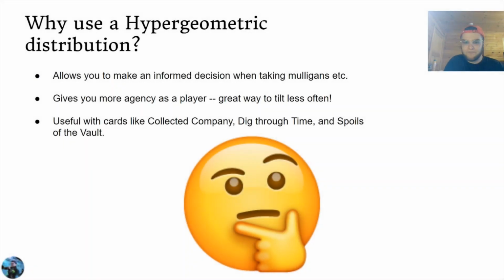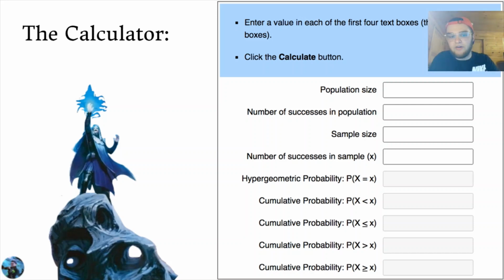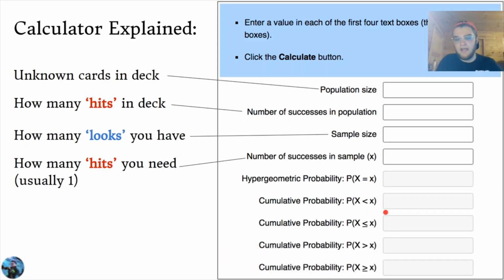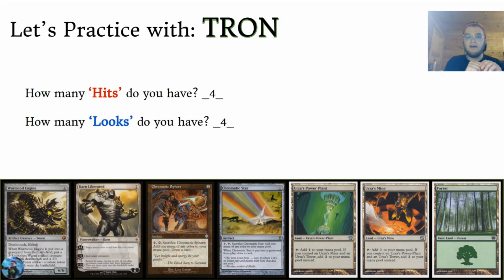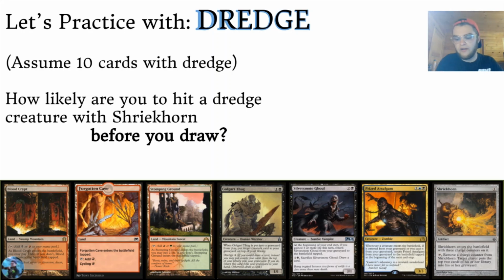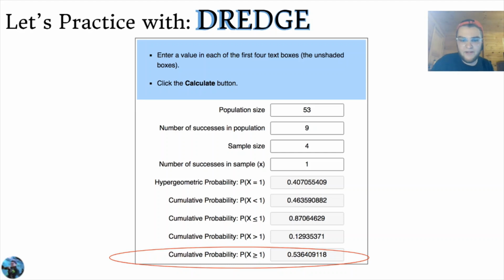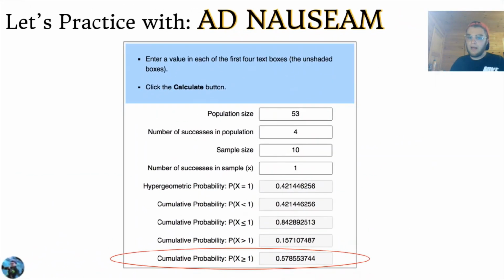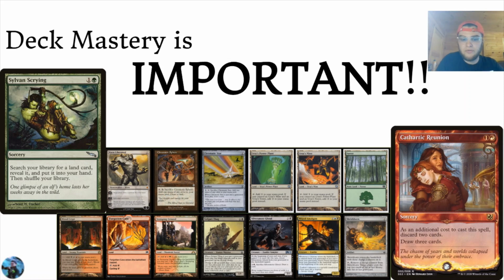MTG & Hypergeometrics. LEVEL UP YOUR PLAY IN 10 MINUTES!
Hello everyone!
I have been using this method to help me play better magic for the past few months. I didn't even realize that this would be something so many people would be interested in! I'm so happy to share something so useful with you.
A few mistakes were made: In the dredge scenario I say 'dredge creatures' when I mean to say 'dredge cards' you are looking for ANY kind of card with dredge.
Additionally, losing 10 life off of spoils would mean that you have 11 total looks. The example gets the point across, but I want you to know that I know how my cards work!!